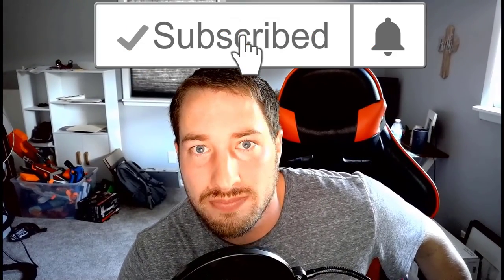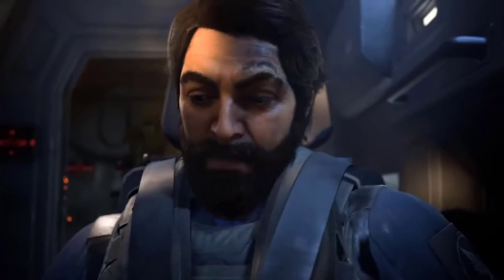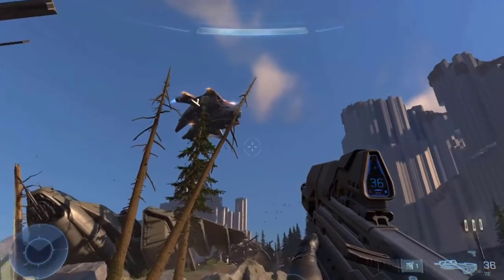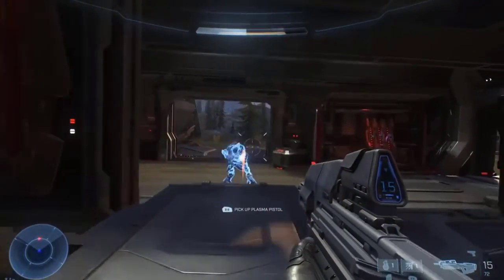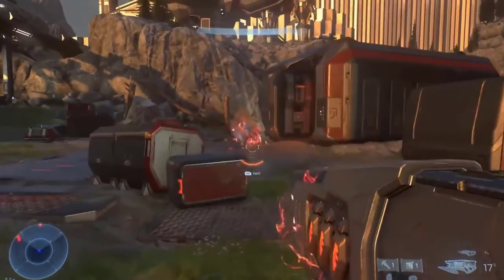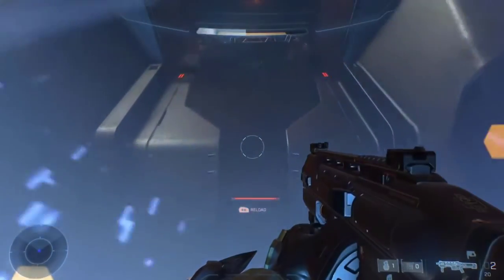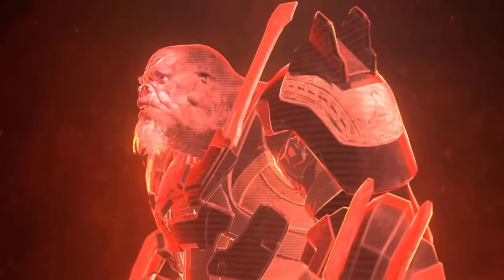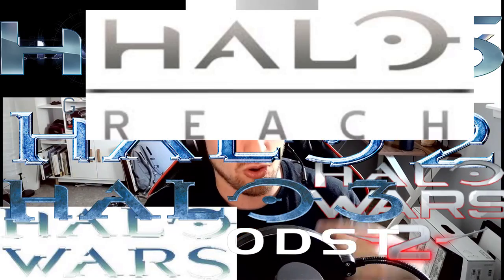Halo Infinite Gameplay and Thoughts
Halo Infinite Gameplay just dropped and here are my initial thoughts as well showcasing you the gameplay. What do you think about this new game and the direction they are taking it?

Please like and sub for more of this content!